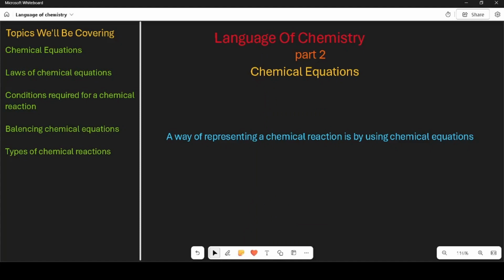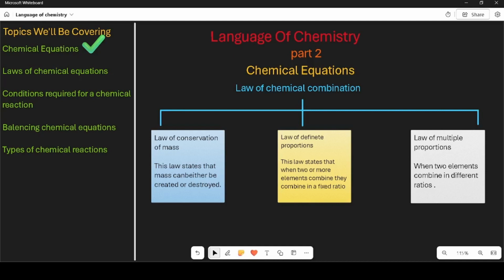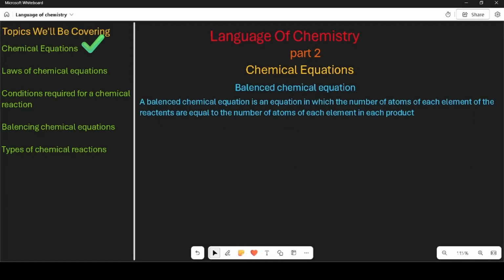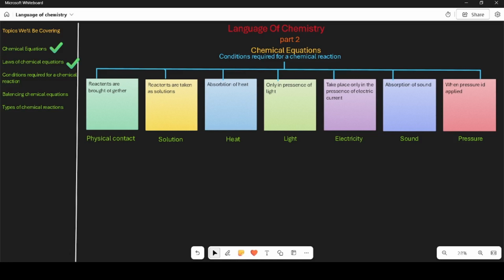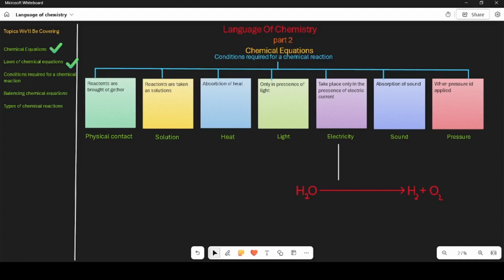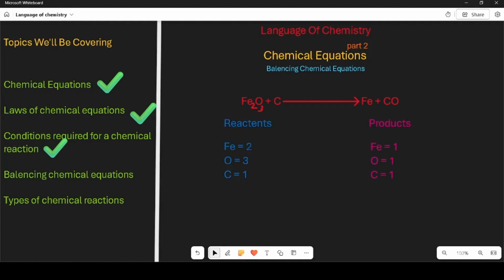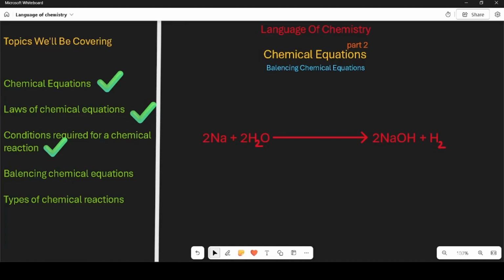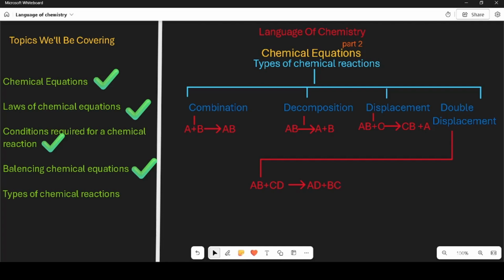Language of chemistry|part 2|chemical equations|chemical reactions| knowledg ification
Notion notes will be sent soon...
Bring da funk
adventures
from clipchamp